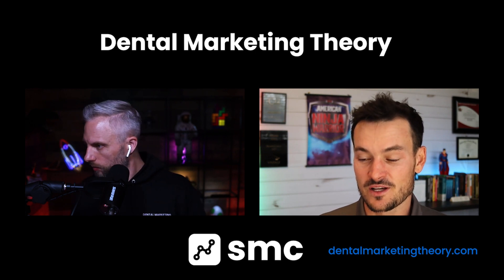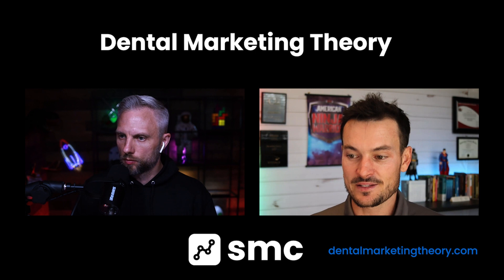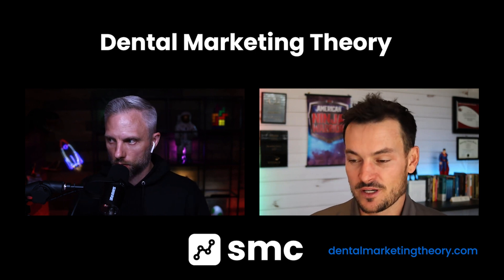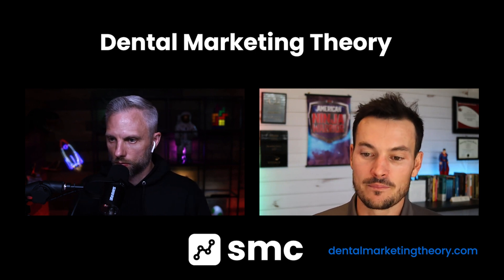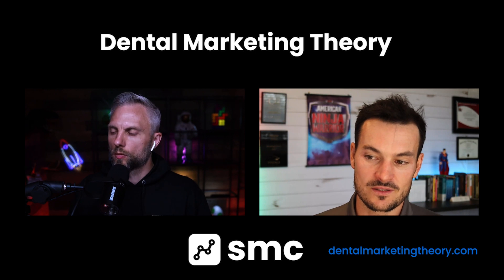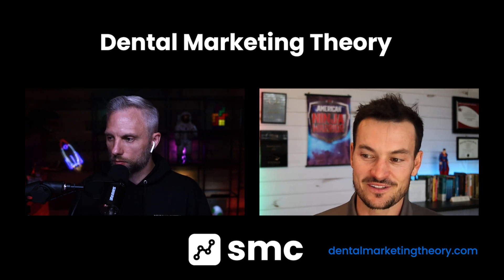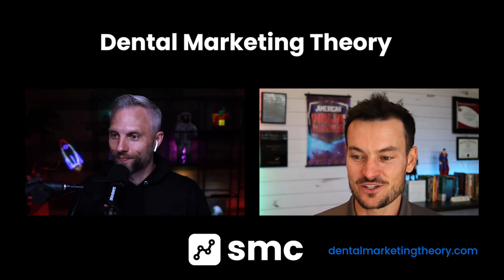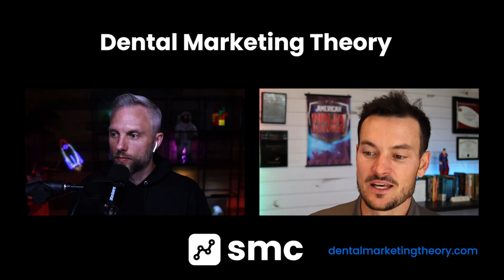Why You’re Losing Money on Tenant Improvement at Your Dental Location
When looking at your current practice location, you might think throwing more money into the space will show a bigger return on investment. Austin Hair reveals scenarios so you’re not wasting money.

/GUEST INFO:
Austin Hair